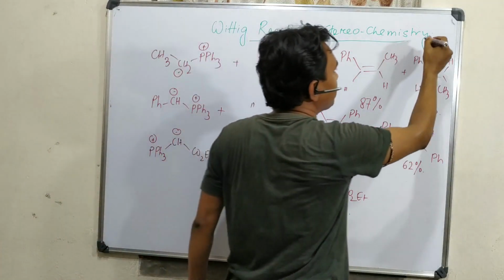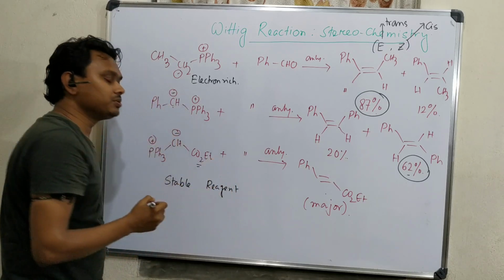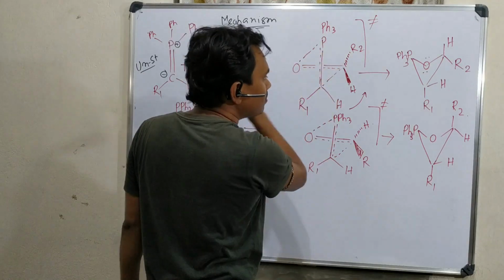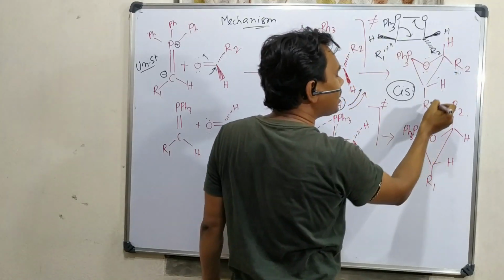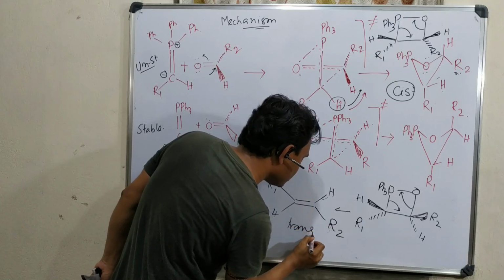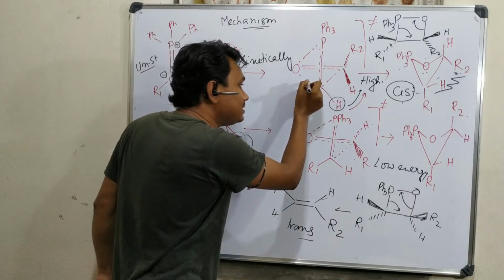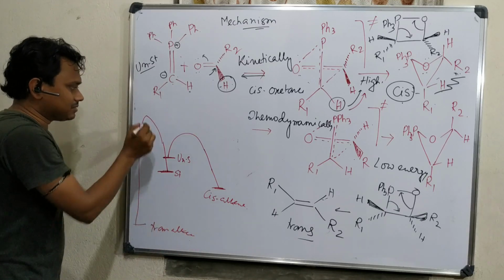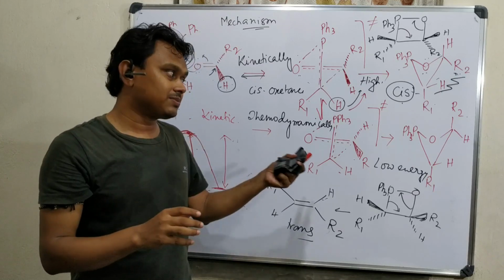Wittig reaction and Stereo-chemistry (Cis or Trans ???) for the Preparation of alkene.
In this video, I have described the mechanism and Stereo-chemistry of the Wittig reaction. More specifically, why the unstable Wittig reagent provides cis alkene whereas stable Wittig reagent provides trans alkene and a few examples about the statement. Links for some related reactions videos are given below. Students are requested to watch them.

For "Wittig reaction and Stereo-chemistry (Cis or Trans ???) for the Preparation of alkene." please click on the link "

For "Wittig Reaction and Effect of Ionic Salt for the preparation of Alkene." please click on the link "